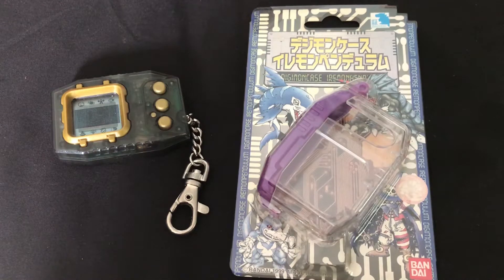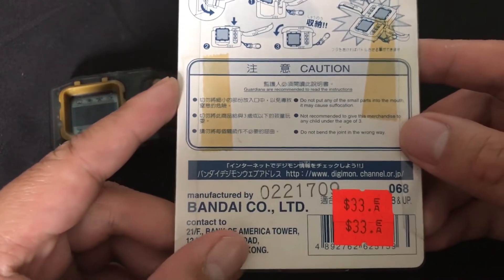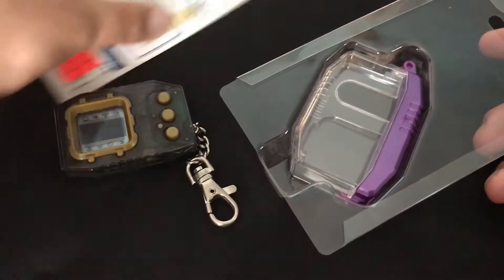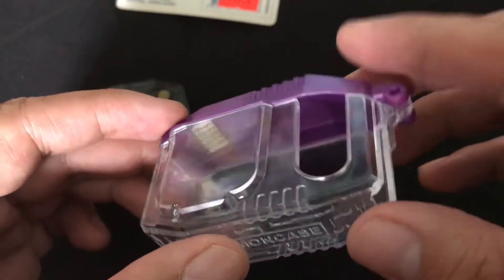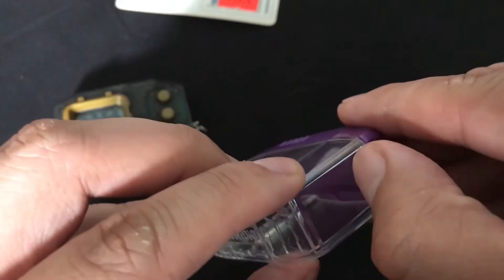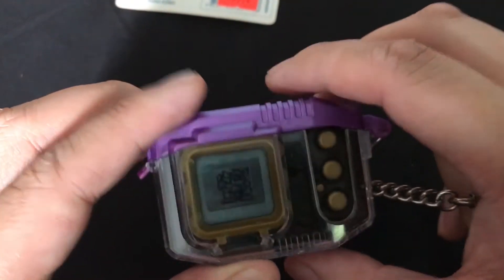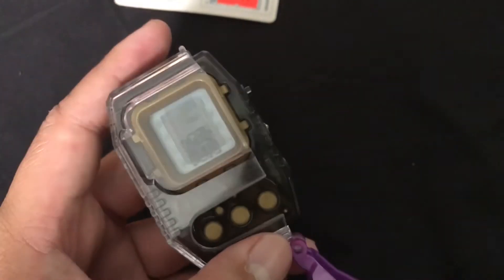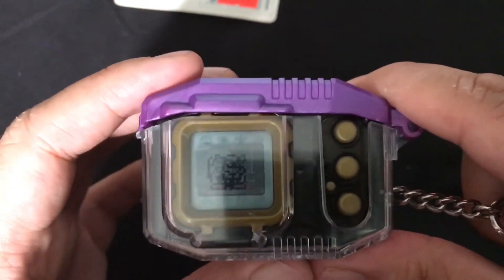Digmon Pendulum Case Review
My review of an old Digimon Pendulum case I had ordered from Ebay.
Careful, it gets pretty sad.